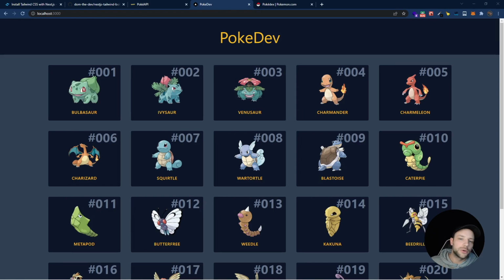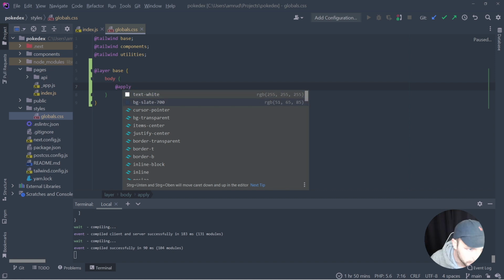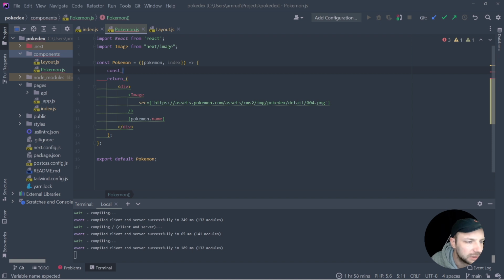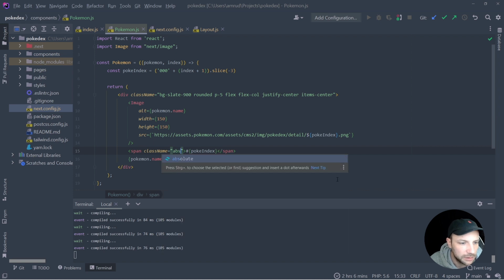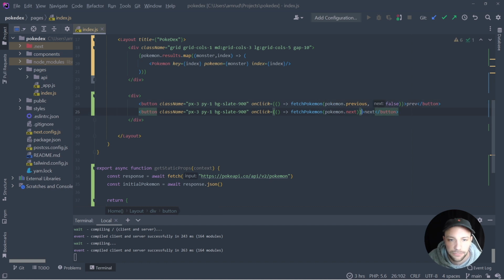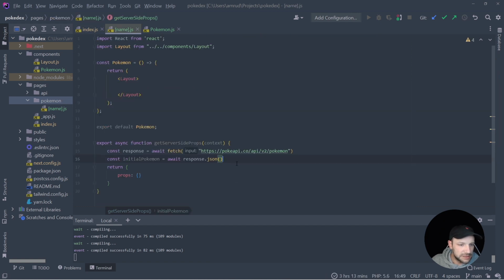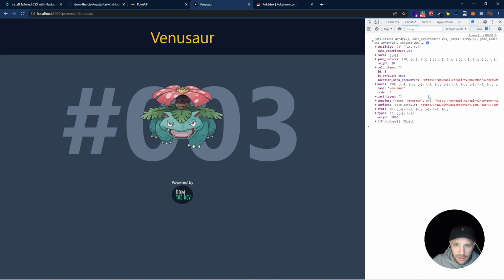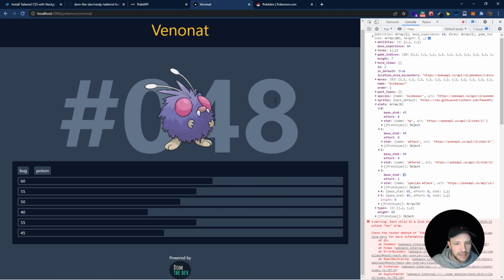Build Your Own PokeDex with Next.js, Tailwind CSS and Pokemon API - SSR and SSG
In this video, we are building a PokeDex app.
We are going to use Next JS to create our frontend. For the data which we will be needing, we are going to use the PokeApi API.
The styling will be made with Tailwind CSS.

I am happy for every feedback I get, so I can improve my content.

If you have any suggestions, feel free to drop a comment.

0:00 - Intro
0:14 - Setting up project
3:03 - Fetch Pokemon Data SSG
6:59 - Add global styling with Tailwind
9:30 - Render Pokemon Data
13:10 - Render Image
19:20 - Add some styling
24:37 - Pagination
31:50 - Pokemon Detail Page SSR
38:06 - Dynamic Page Title
39:50 - Render Pokemon Details
50:56 - Outro